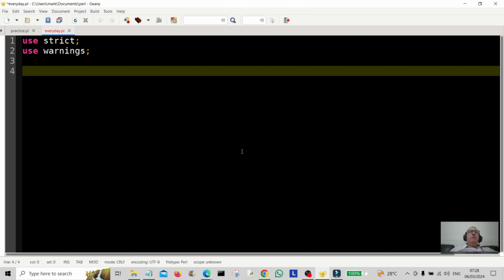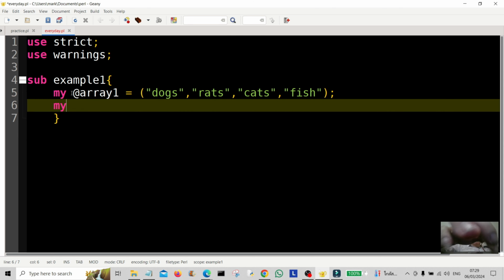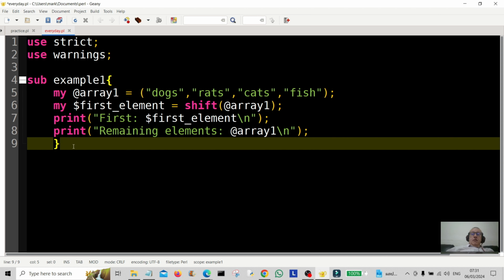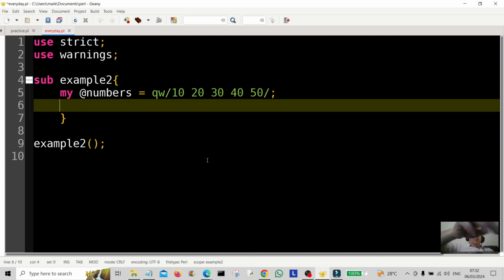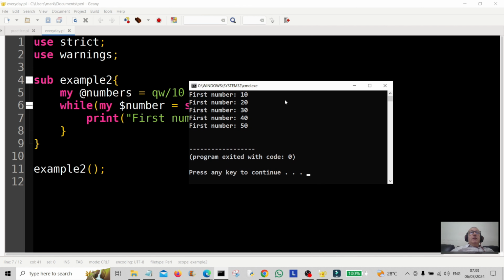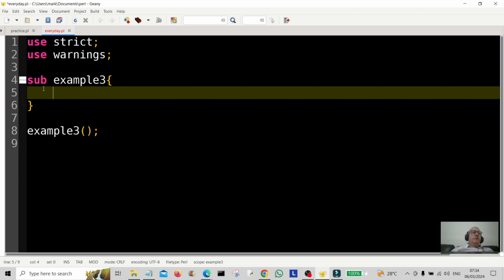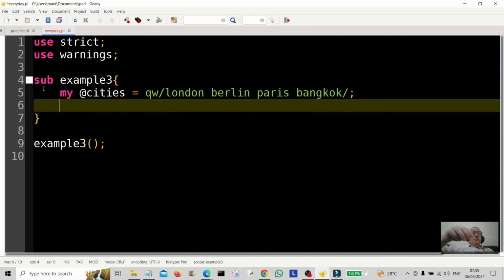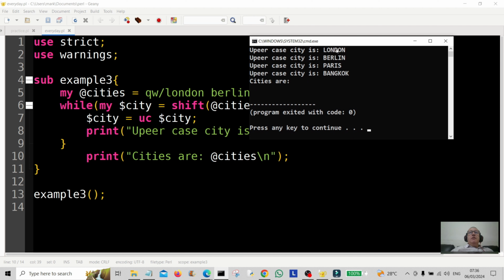Perl Programming Tutorial: Shift Function On Arrays Examples 2024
Perl Programming Language Beginners Tutorial Shift Function On An Array. Simple Beginners Code Examples.